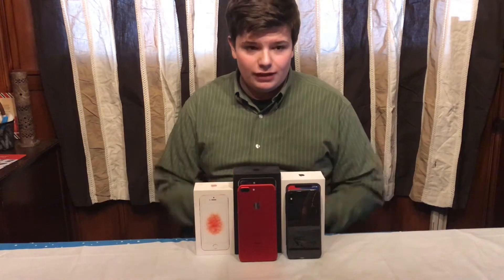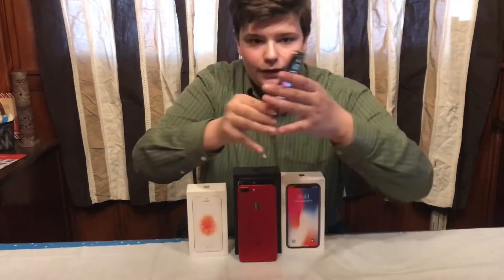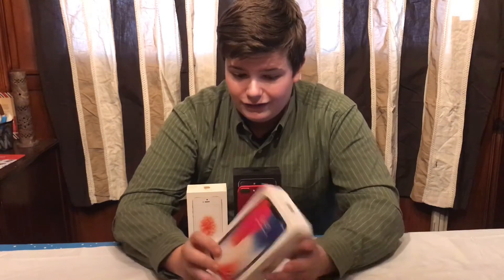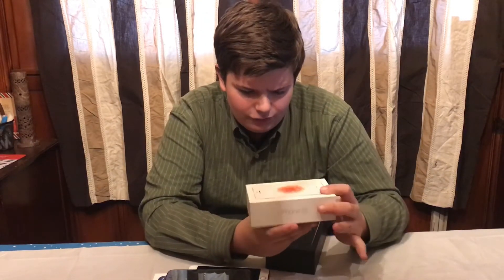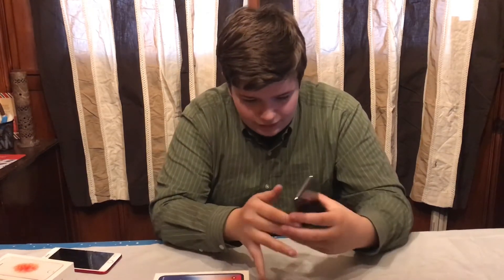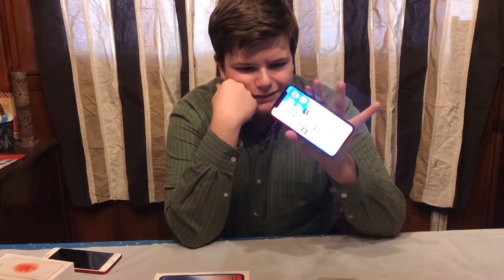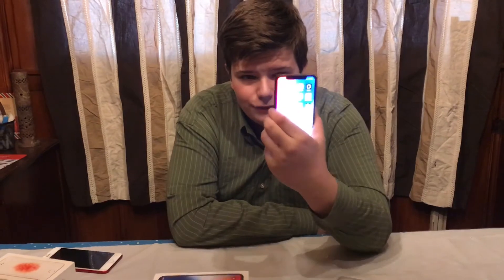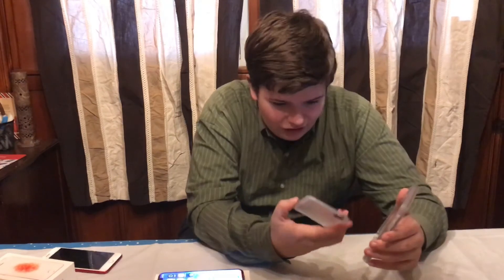iPhone X review and comparison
Do you guys like the classic logo?